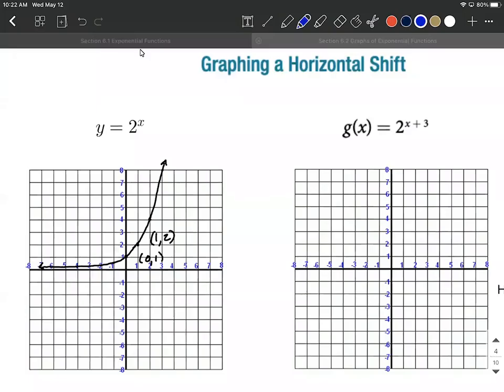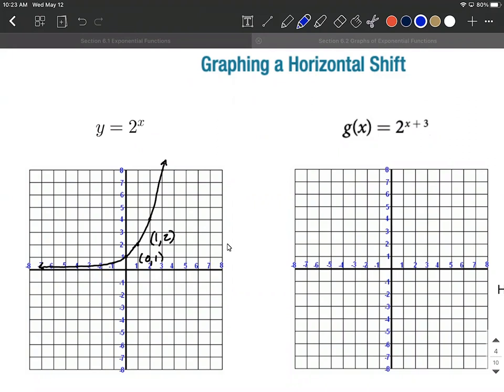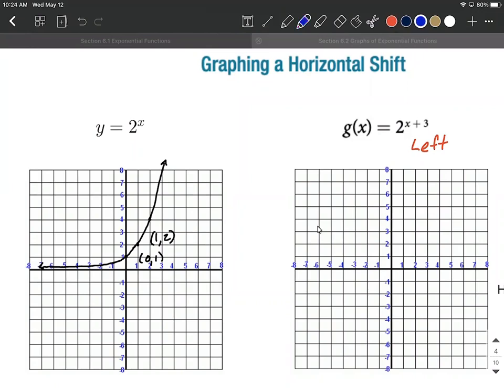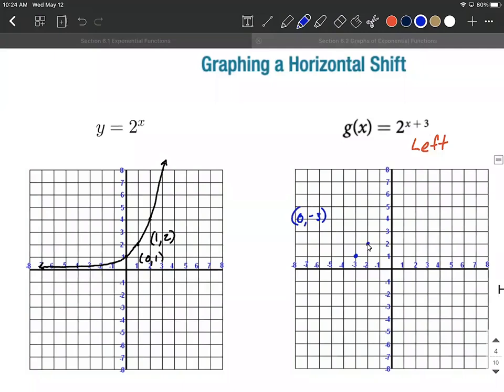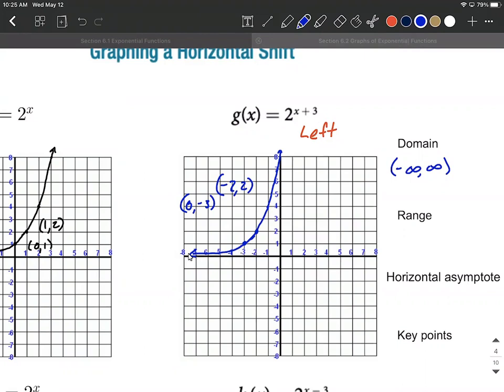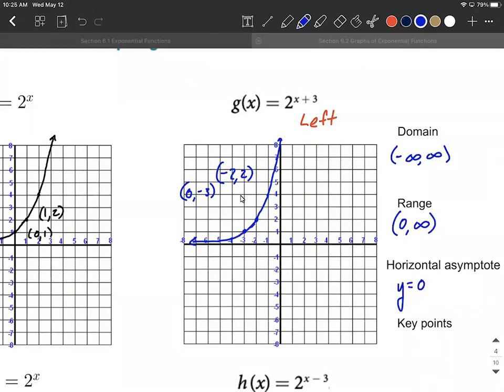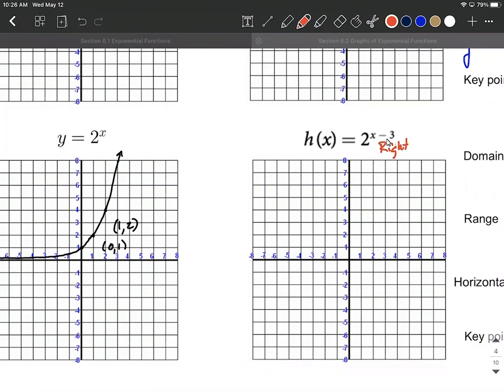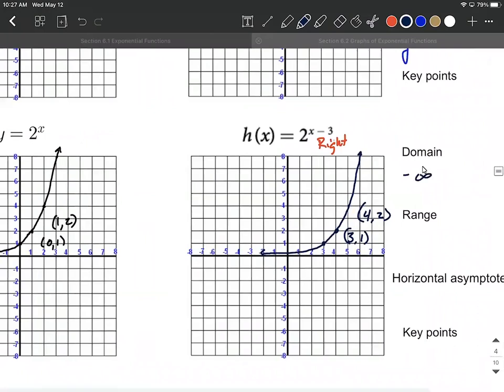Graphing Exponential Functions with Horizontal Shifts/Transformations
In this example, we begin with a parent function of an exponential function and identify its key points and horizontal asymptote.  We then identify the shift/transformation that needs to be applied and move the horizontal asymptote and key points accordingly to make the final graph.  When done with the graph, we identify the domain, range, key points, and horizontal asymptote of the graph.